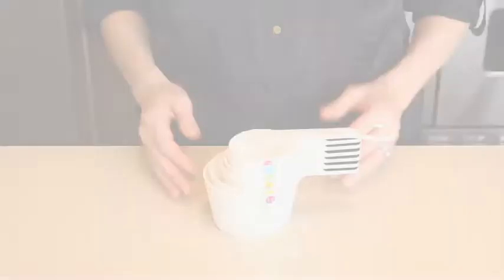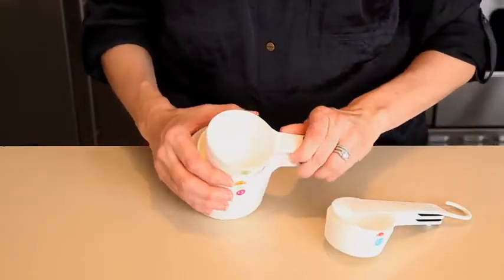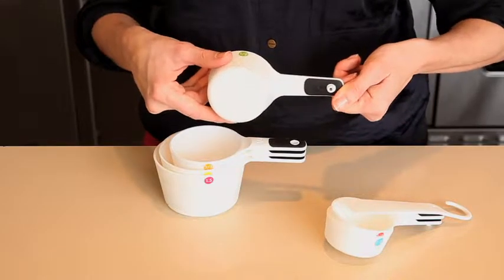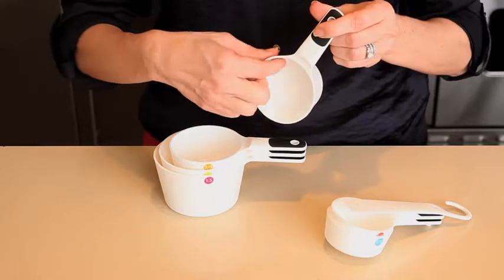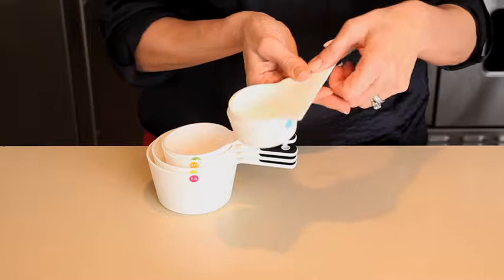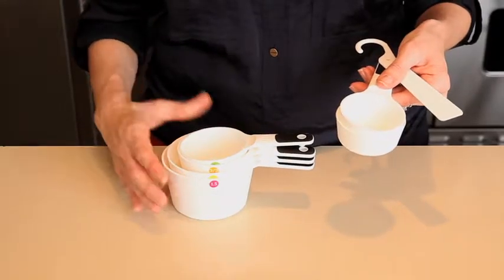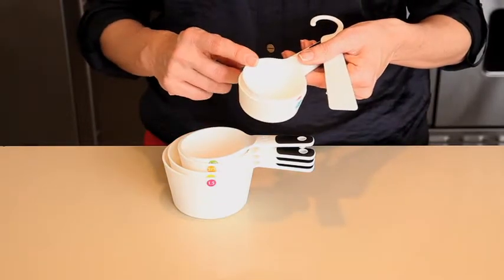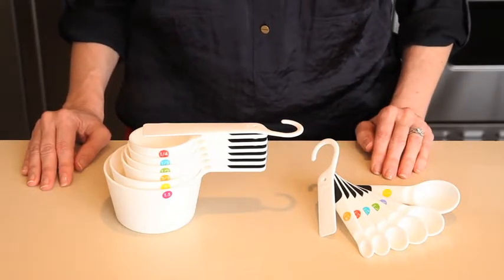OXO Good Grips Measuring Cups, Set of 7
A must-have item for regular bakers and a useful item in any kitchen, this handy measuring set snaps together for compact, organized storage. Set includes ¼ cup, ⅓ cup, ½ cup, ⅔ cup, 1 cup and 1½ cup measurements as well as a beveled blade for leveling ingredients and a hook for hanging. Each cup is clearly marked for easy selection. A useful half-capacity measurement on the cups makes it easy to measure multiple ingredients without switching cups as often, and the soft, nonslip handles provide a secure grip.